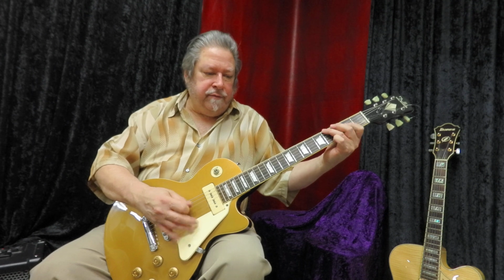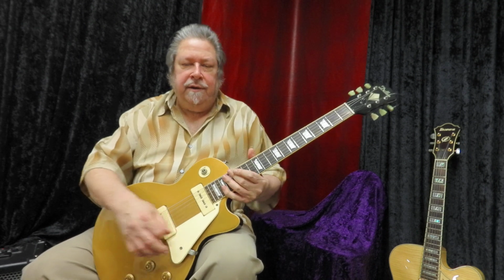Cat Scratch Fever !! ~ Book III Level Song ~ Beginning Rock Guitar